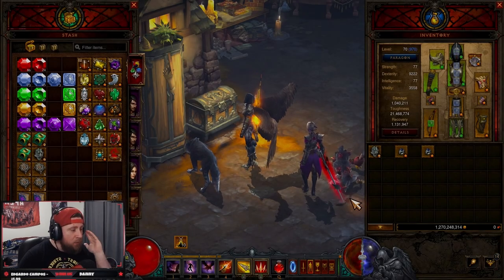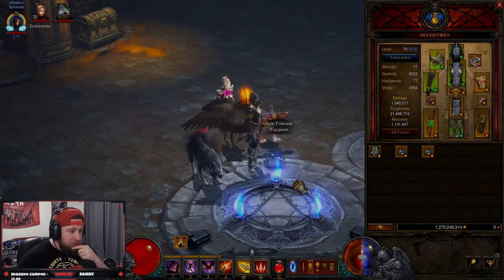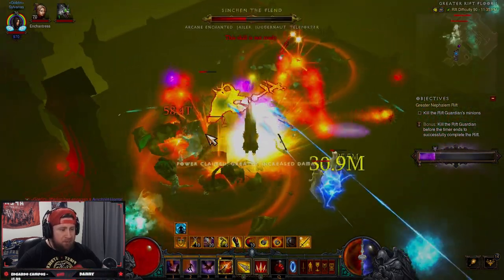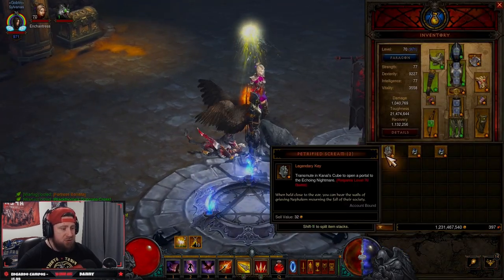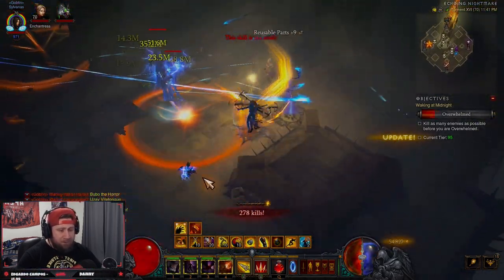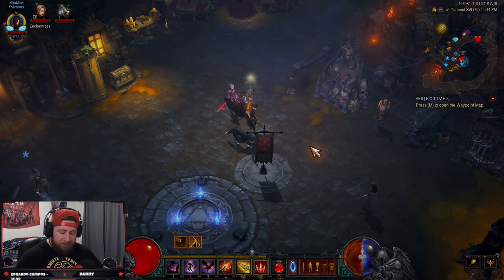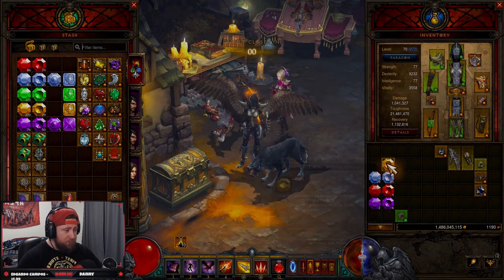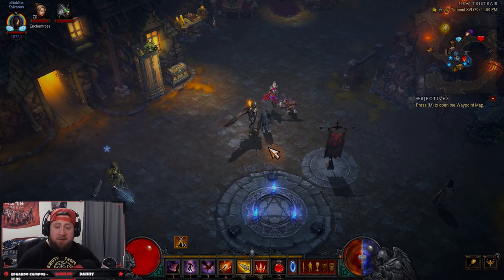How to Farm Gems In Diablo 3 Season 28 with Examples!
In this video I show you how to farm unlimited gems in diablo 3 season 28 and the rites of sanctuary theme ! We go over all of the changes, seasonal theme, class changes, and when it will launch! ENJOY!

⏱️Time Stamps⏱️